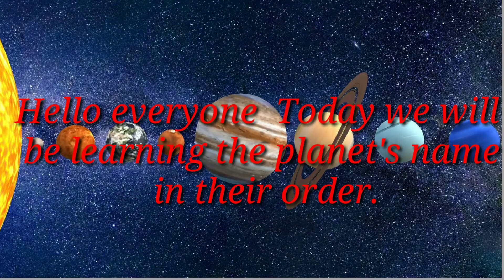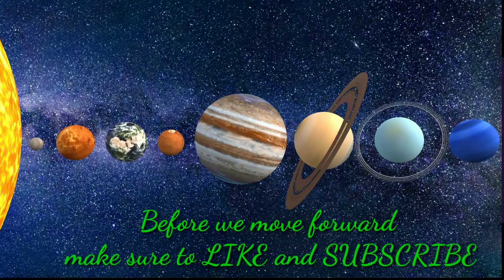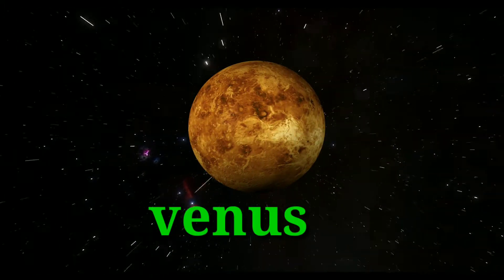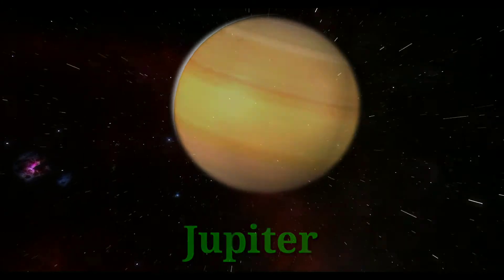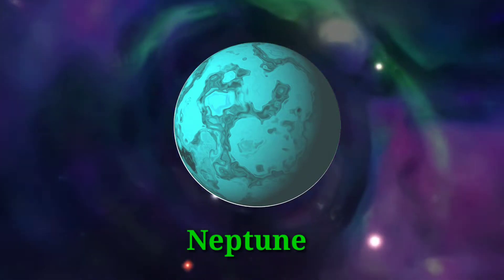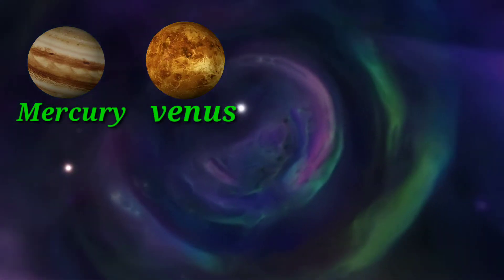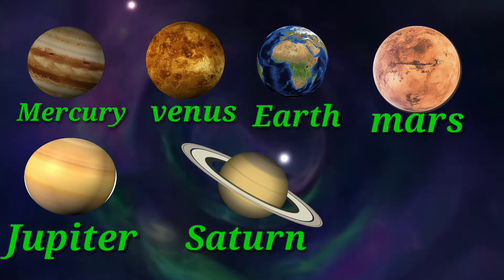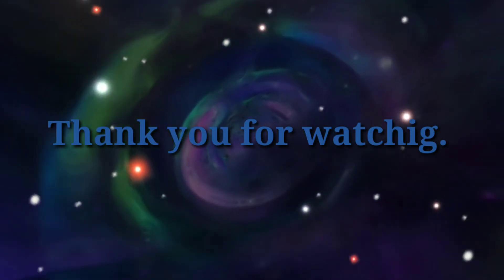Name of the planets | 9 planets | solar system | English Tuition program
this lesson is about the name of the planets in English.
Mercury
Venus
Earth
Mars
Jupiter
Saturn
urinus
Neptune
Pluto

solar system
Name of the solar system
9/8 planets